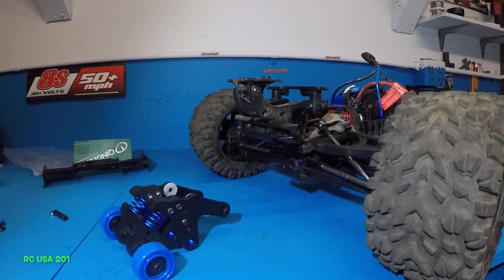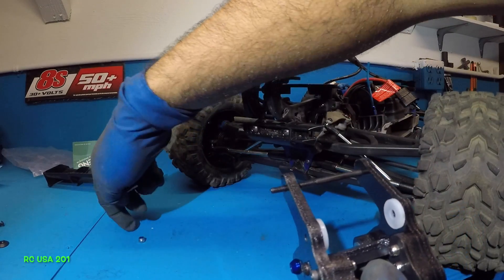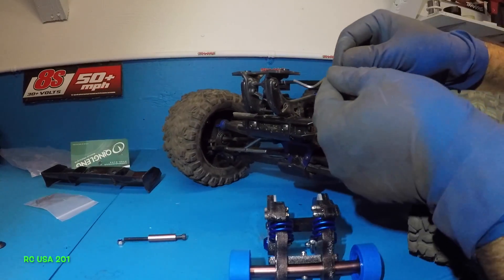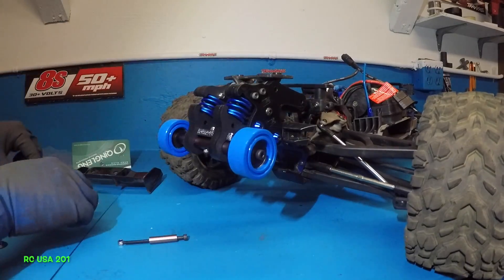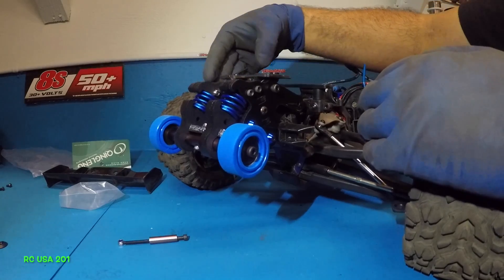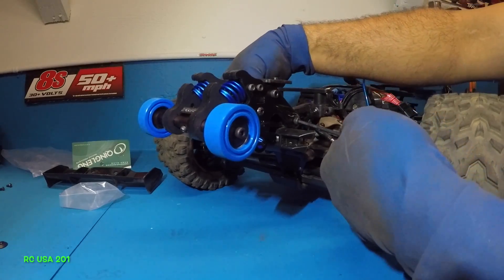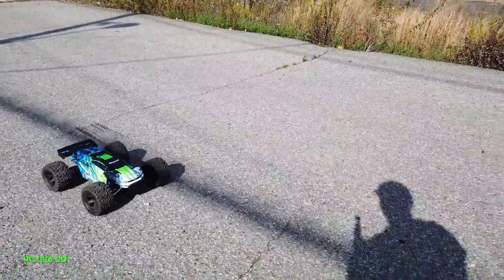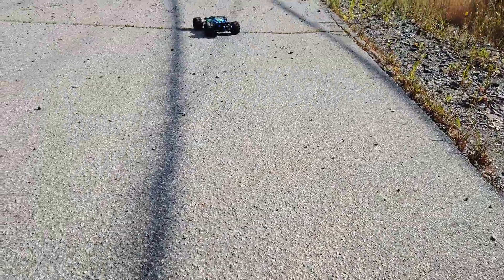How to install wheelie bar on erevo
EREVO gets new wheelie bar and here I'll show you how to install it.